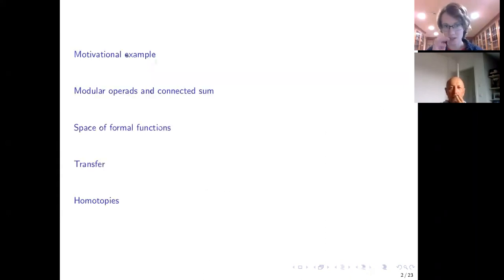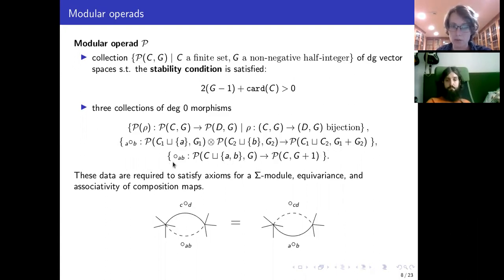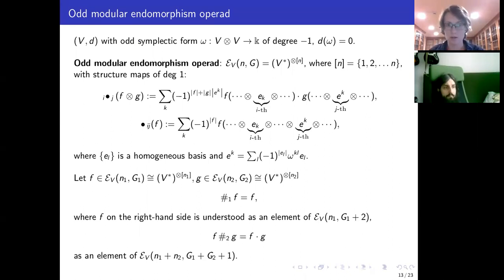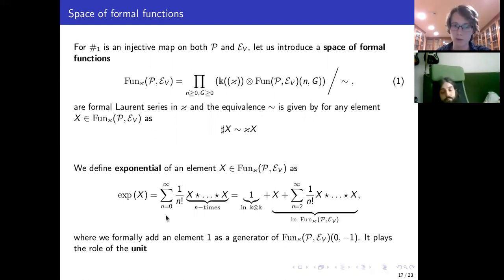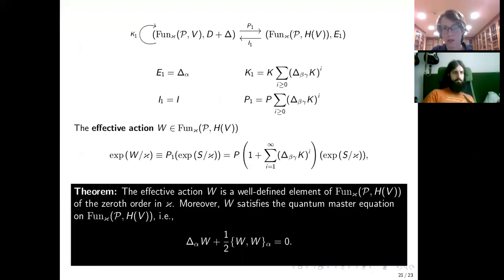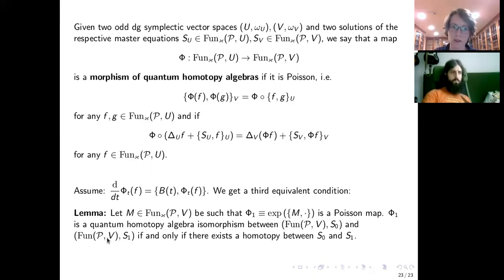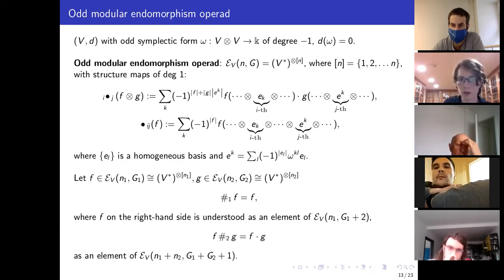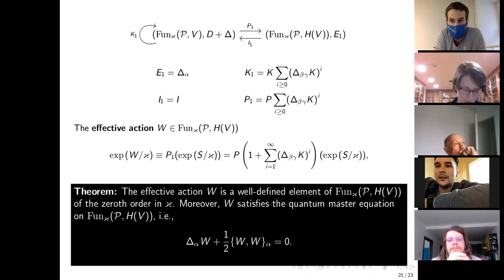Lada Peksova - Quantum Homotopy Algebras and the Homological Perturbation Lemma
A recording of the weekly Prague mathematical physics seminar. This week our speaker is Lada Peksova.

Title: Batalin-Vilkovisky (Beilinson-Drinfeld) algebras for quantum homotopy algebras

Abstract: Quantum $L_\infty$ algebras on symplectic vector space $V$ can be equivalently encoded as the space of formal functions with an element $S$, called action, satisfying the quantum master equation. This space is naturally the Batalin-Vilkovisky algebra.

One can consider quantum $L_\infty$ algebras as special examples of representations of the Feynman transform of modular operads, quantum homotopy algebras. In general, the corresponding space of formal functions is equipped with the BV bracket and the BV Laplacian (induced by operadic composition and self-composition). The product, however, is missing.

We introduce a connected sum for modular operads. This way, we are able to construct the graded commutative product on the space of formal functions, give sense to the exponential map, and use the standard arguments from quantum field theory.

The BV Laplacian is then used as a perturbation in the Homological Perturbation Lemma to construct a minimal model of a given quantum homotopy algebra. This homotopy structure is encoded in the effective action $W$. We also introduce the notion of homotopy and show that there is a homotopy connecting original S and effective W.